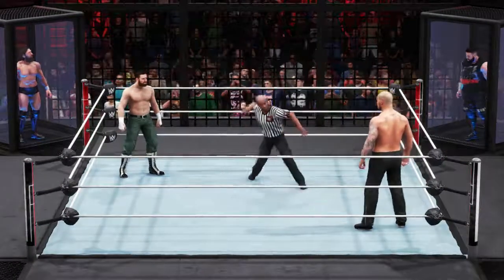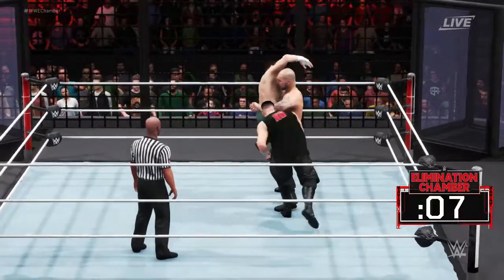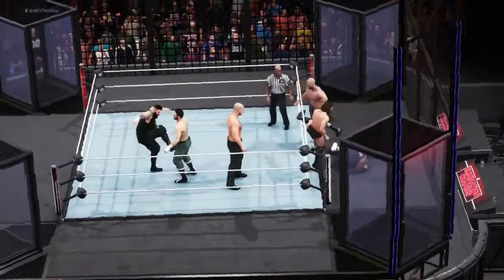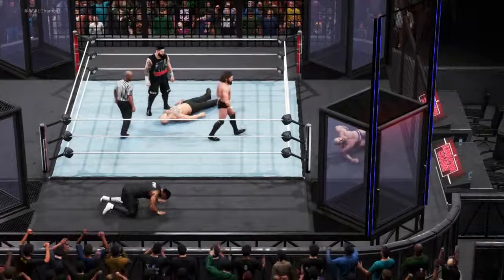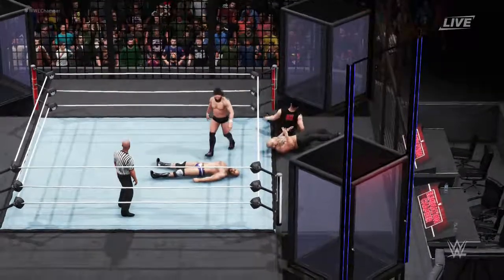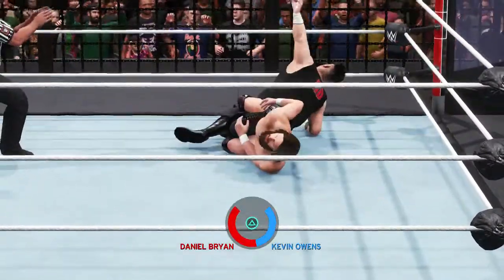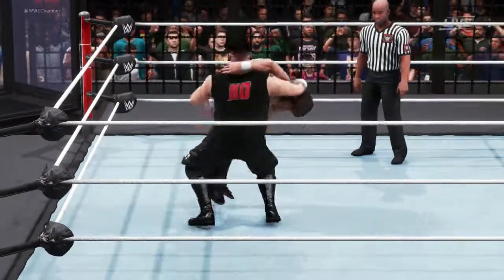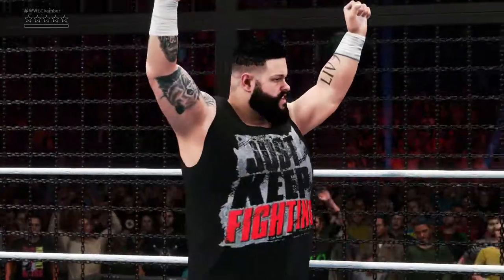Elimination Chamber 2021 - Universal Title 'Number 1' Contender Match - WWE 2K20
The Universal Title Matchup Against Roman Reigns Is Up For Grabs In This Barbaric Encounter!
LIVE FROM ELIMINATION CHAMBER 2021!

Its That Time Of Year Again For The New WWE Gaming Franchise & This Year it Gets Bigger With WWE 2K20 Or As The Man Would Say I AM THE MAN!